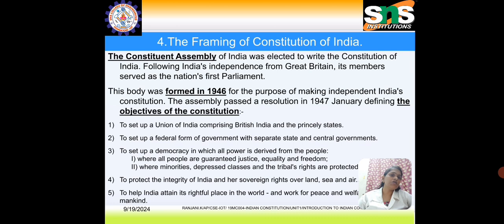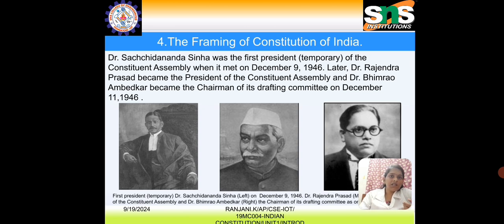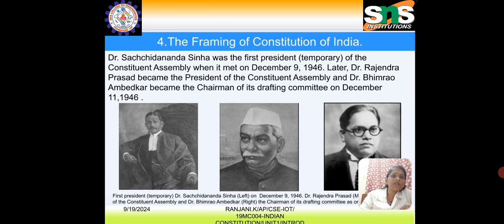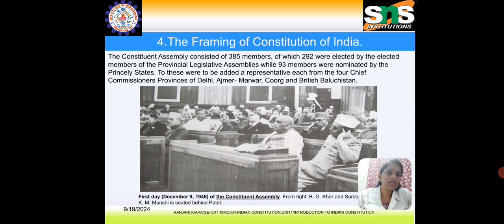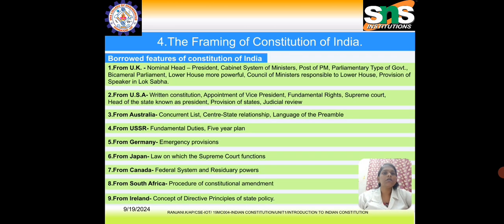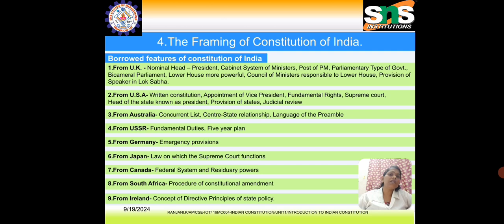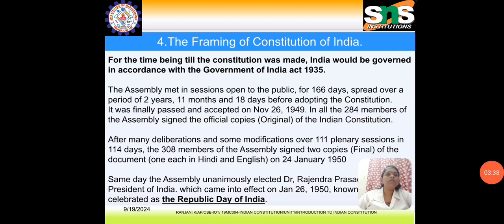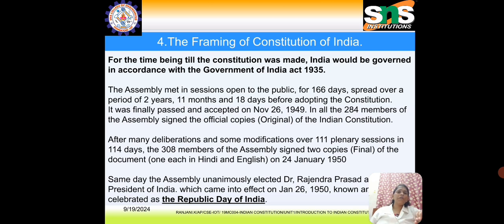RANJANI K | THE FRAMING OF CONSTITUTION OF INDIA | SNS INSTITUTIONS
The Constituent Assembly of India framed the Constitution of India, which came into effect on January 26, 1950, celebrated as Republic Day. The process of framing the Constitution involved the following steps:
Constituent Assembly
The Constituent Assembly was made up of elected members of the provincial assemblies. The first session was held on December 9, 1946. Objectives Resolution. Jawaharlal Nehru proposed the Objectives Resolution on December 13, 1946. The resolution established general principles to guide the work of the Constituent Assembly, and was adopted on January 22, 1947.